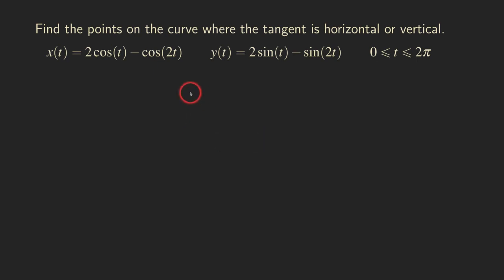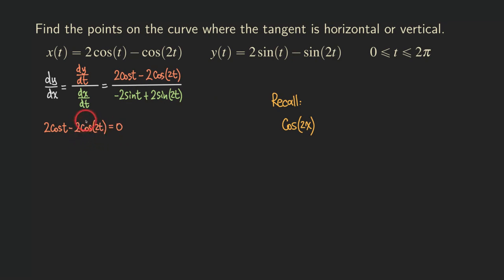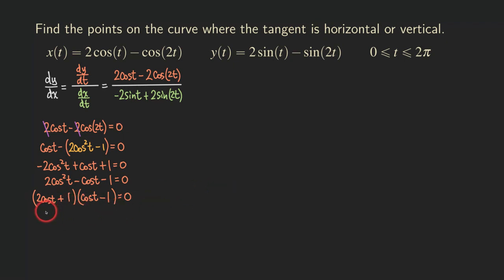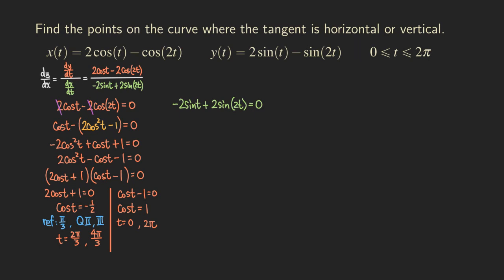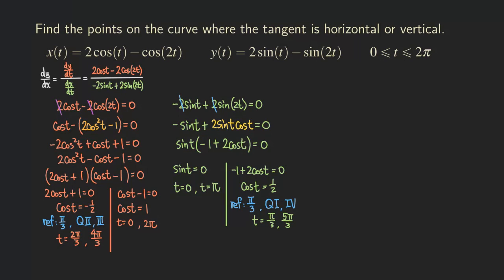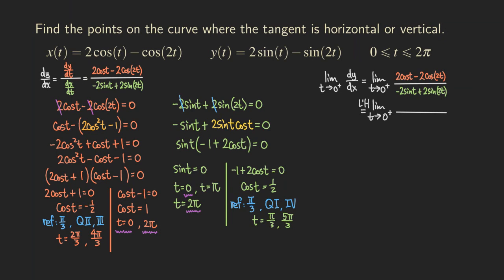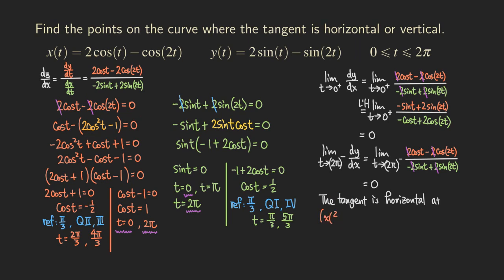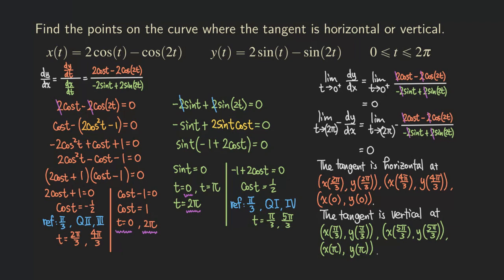How to Find Points on Parametric Curve where Tangent is Horizontal and Vertical | Calculus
In this video, we are finding the points on the parametric curve where the tangent is horizontal or vertical. We didn't graph the curve (which is a cardiod), but we did locate all the points where the tangent is horizontal and all the points where the tangent is vertical.

You can see on Desmos that where the points are located on the cardioid: